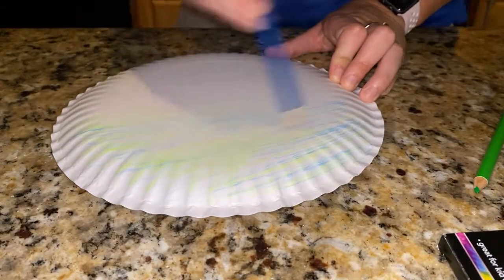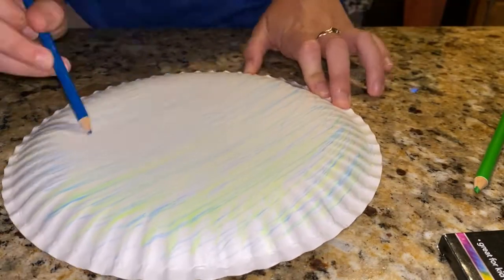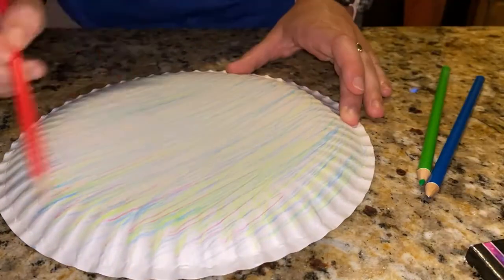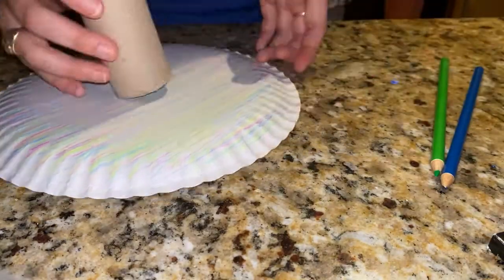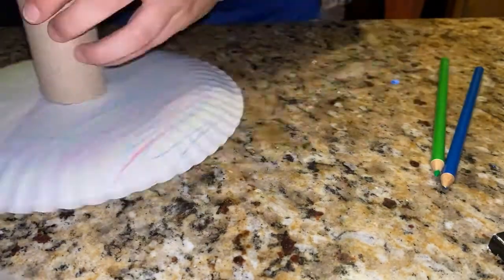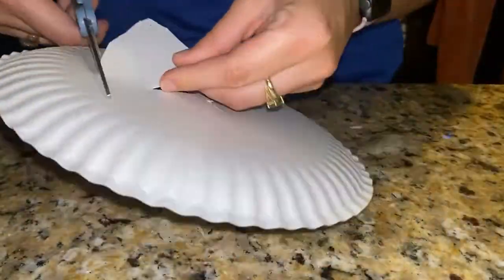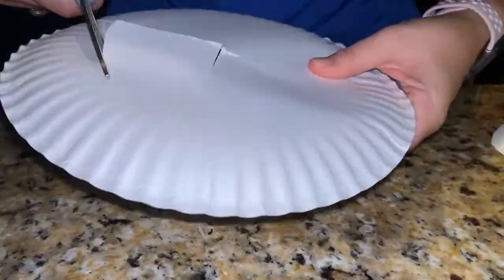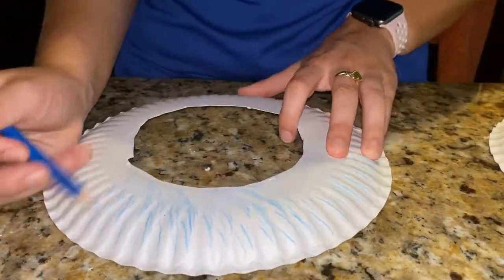Ring Toss Game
Instructor: Teresa Lucas, South Austin Recreation Center
Class name: Ring Toss Game
Audience: Ages 5 +

You may not be able to go to the carnival or fair this summer, but you can bring the fun of the carnival to your own home! Teresa from South Austin Recreation Center shows an at-home version of Ring Toss!

SUPPLIES:
- Paper Plates (3-4)
- Empty Paper Towel Roll
- Tape or Glue
- Scissors
- Crayons, Pencils, or Markers

Hope everyone has fun creating and playing their homemade Ring Toss Game!